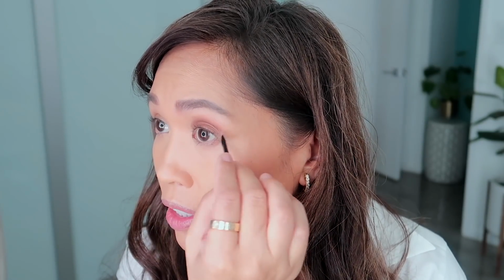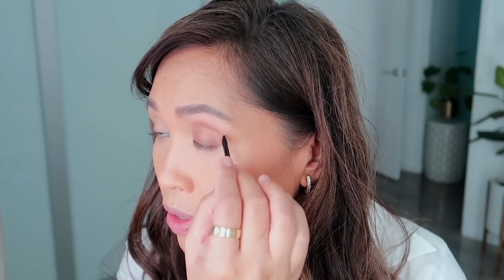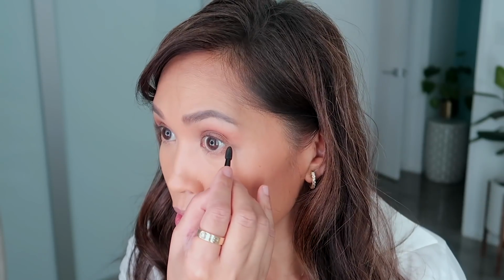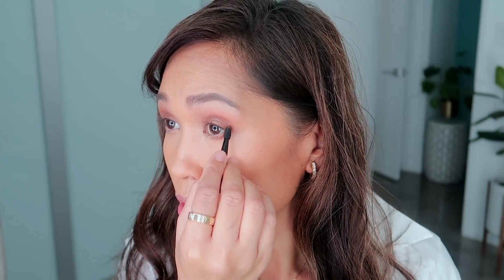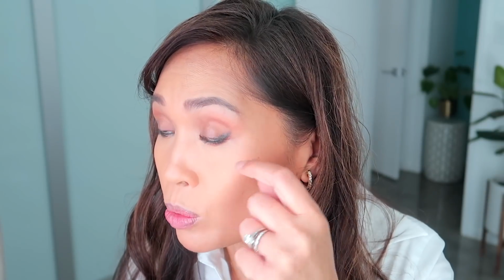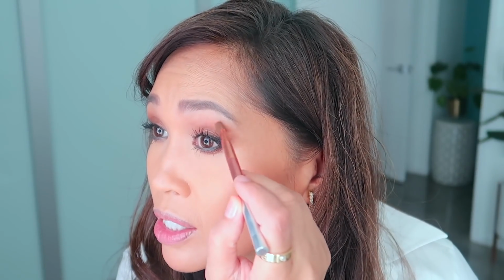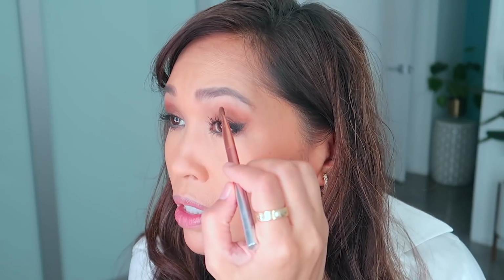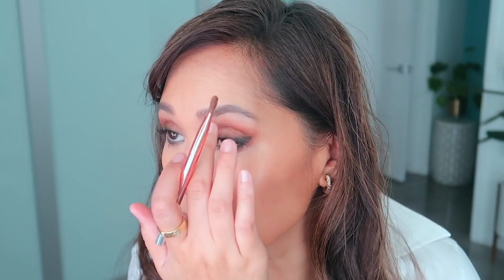CLE DE PEAU I DEMO I CLASSIC MAKEUP LOOK I Everyday Edit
CLE DE PEAU Limited Edition Cream Eye Color Solo / 308 & 309

GUERLAIN Terracotta Sun Trio Bronzing Contour Palette / Deep

MAC / NC 40 - NC 42
Kevyn Aucoin The Sensual Skin Enhancer / SX 11 - SX 12
Hourglass Vanish Seamless Finish Foundation Stick / Golden Tan

Skin Type:

Dry with occasional oily T-zone (especially in the summer)